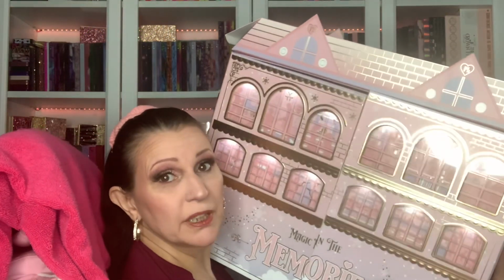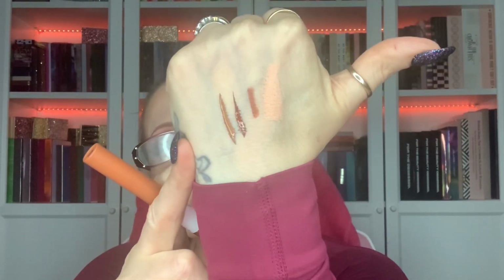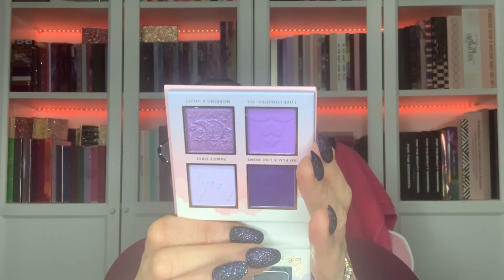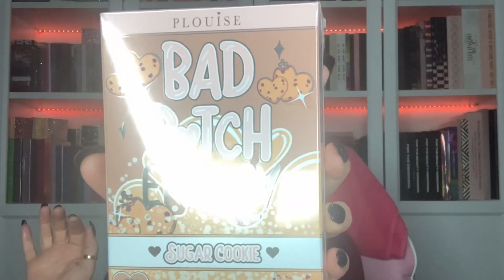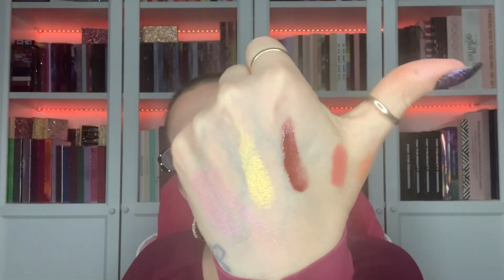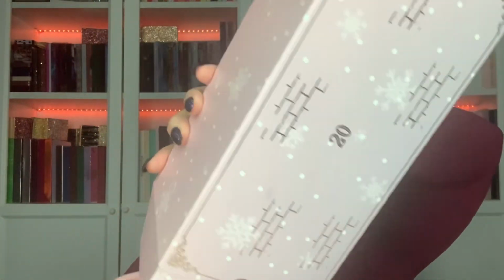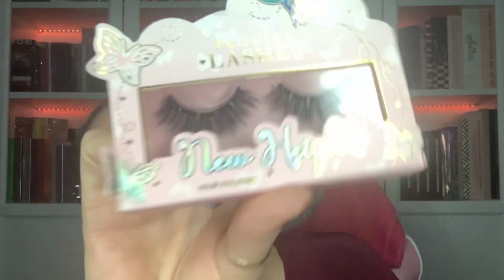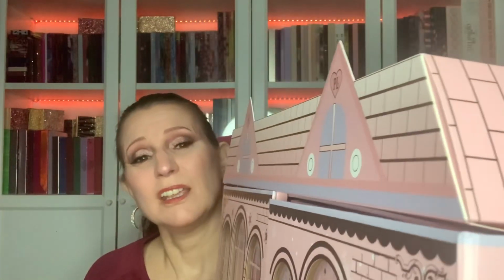Plouise Magic In The Memories Advent Calendar Opening 💖💖💖 Spoiler Alert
Hi my darlings just before a few haul videos I’m unboxing for you today the large Plouise advent calendar
Although it was pricey I think you’ll agree there were some lovely items in there, can’t wait to start using them